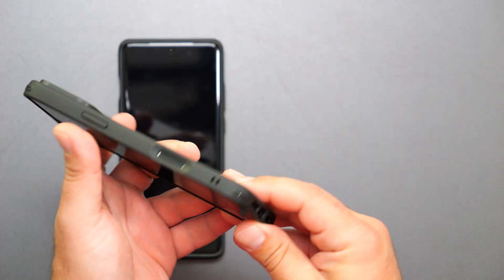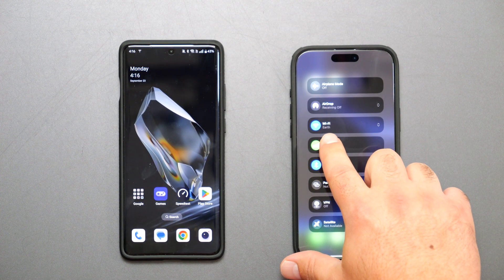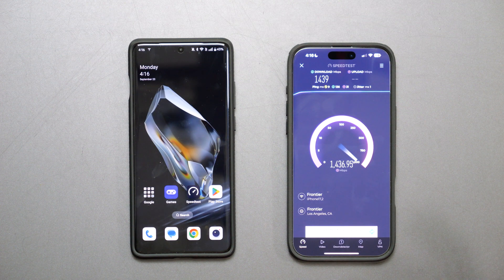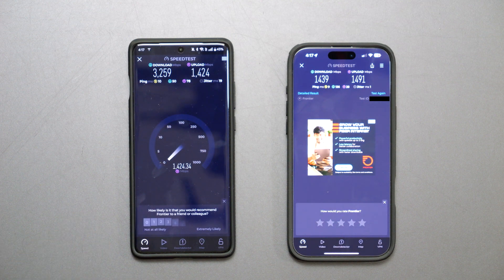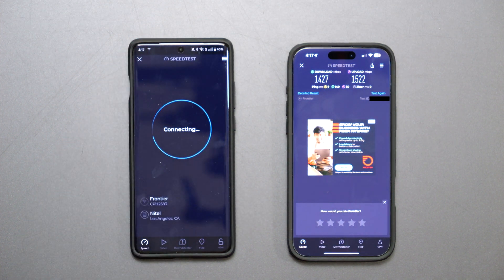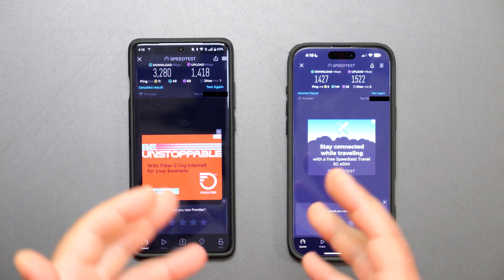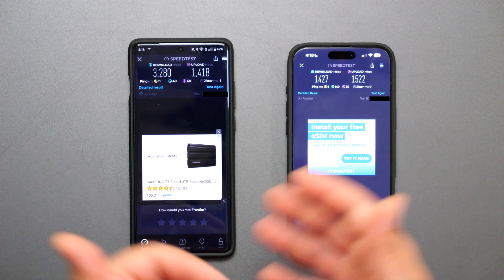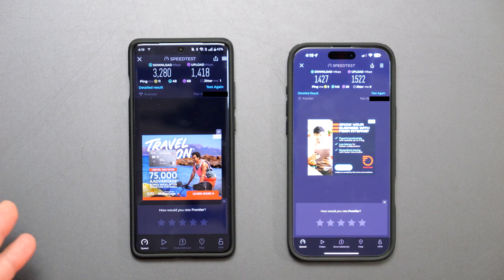iPhone 16 Pro Max vs OnePlus 12: Wi-Fi 7 Speed Showdown!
Get ready for blazing-fast speeds! In this video, we're putting WiFi 7 to the test with two of the hottest new devices: the iPhone 16 Pro Max and the OnePlus 12. We're running them on the powerful Netgear Orbi 970 mesh system to see just how fast WiFi 7 can go. Will these flagships push the limits of next-gen WiFi? Check out the video to see the results!

Product Links
OnePlus 12

iPhone 16 Pro Max Case
OnePlus 12 Case